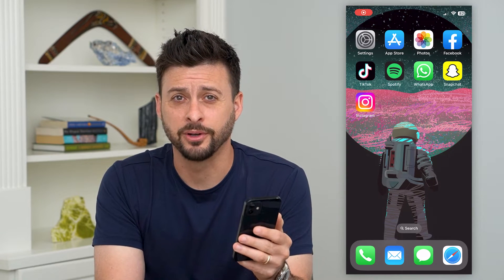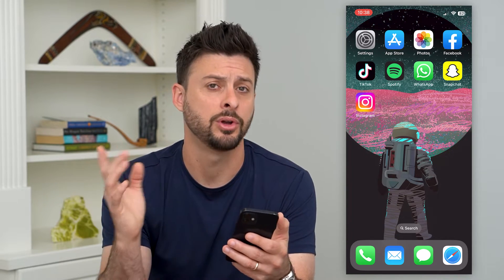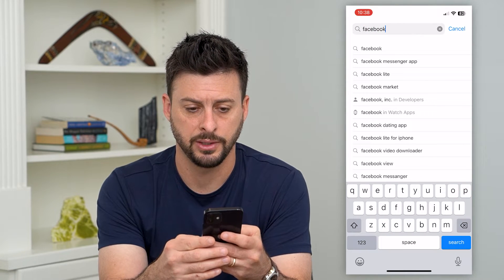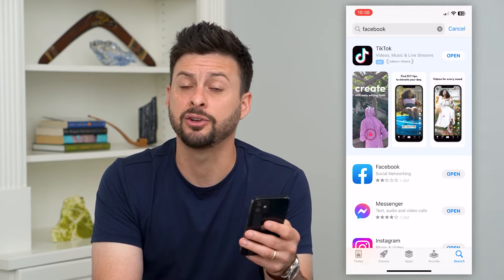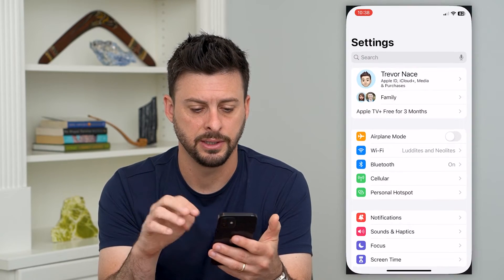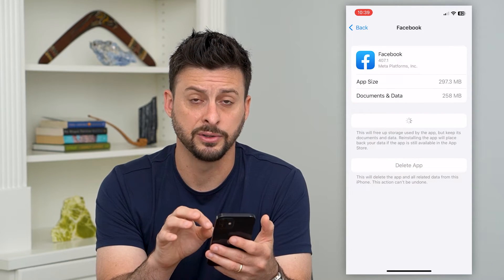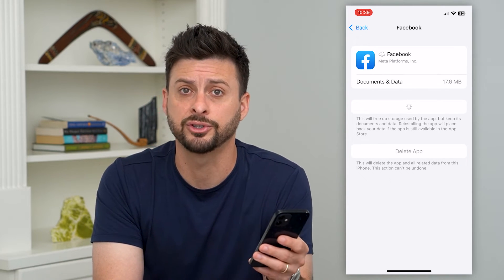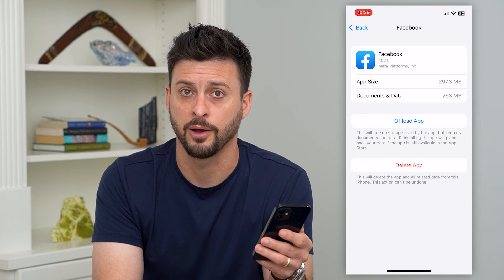How To Update Facebook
Let's update your Facebook app to the latest version so you get all the new features of Facebook on your iPhone or Android.